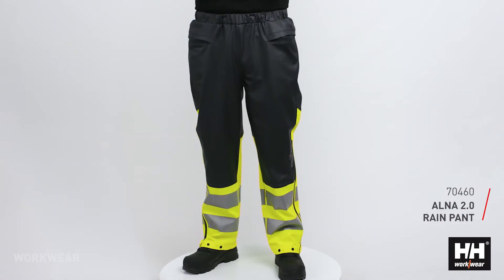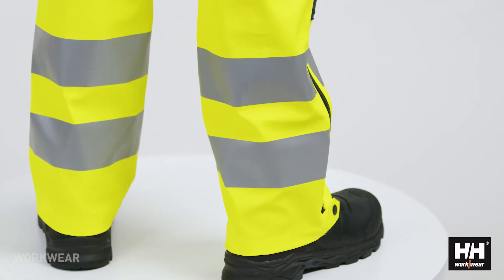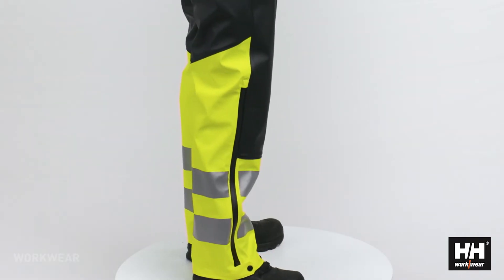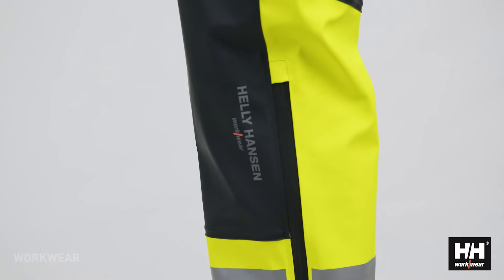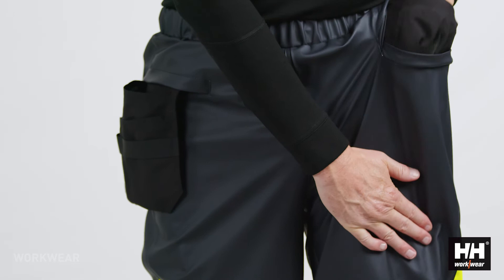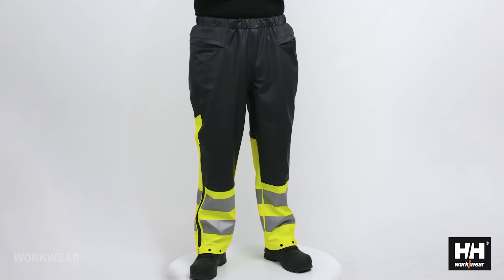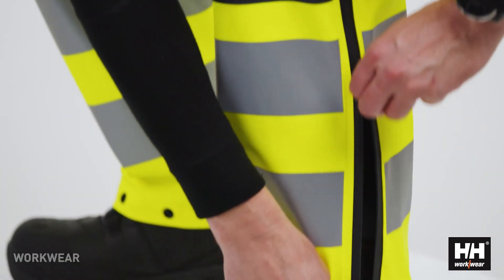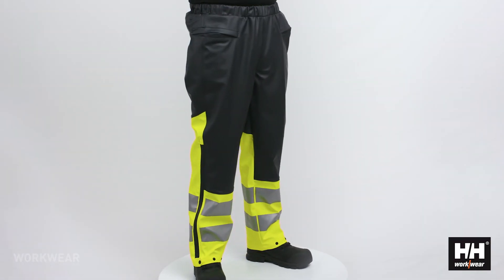HELLY HANSEN Alta Rain Pant 70460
The Alta rain pant is the perfect companion to the Alta Rain Jacket. Keeps you visible and dry.

Product Features

Elastic at waist
Adjustable hem with snap button closure

Standards

EN ISO 20471:2013 Class 2
EN 343:2019 Class 4,1 Class 3,1
Fabric: PU Coated knitted Polyester, 180gsm